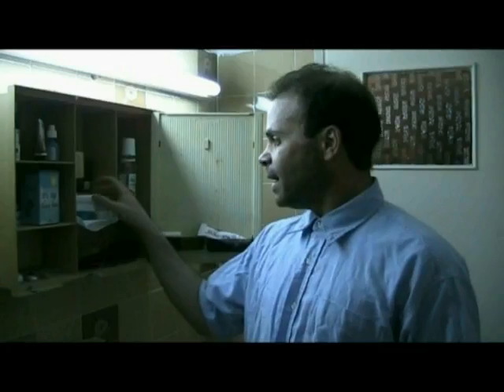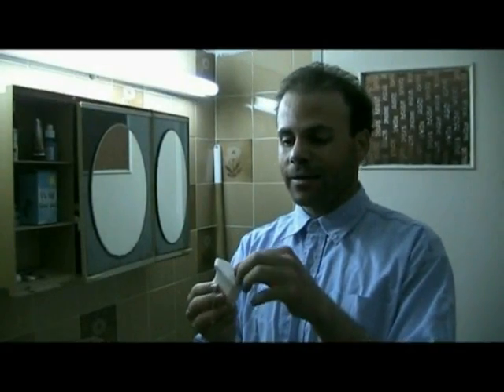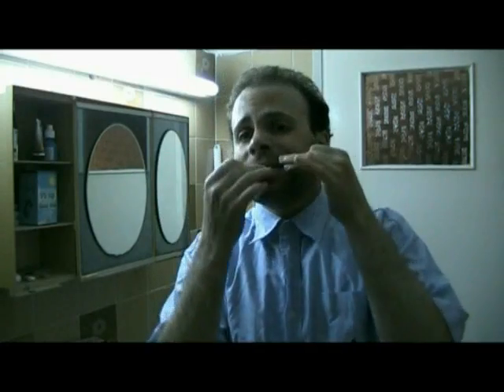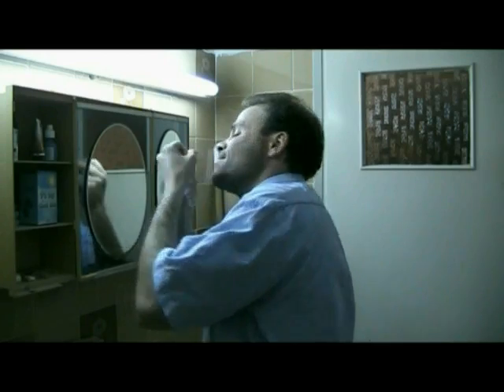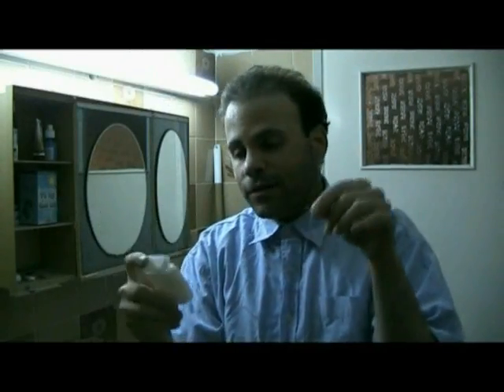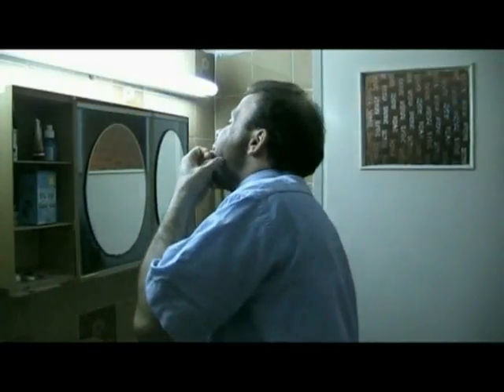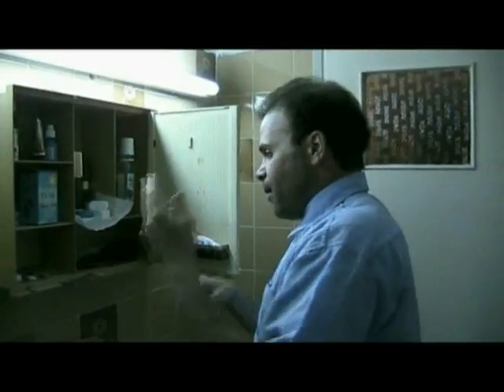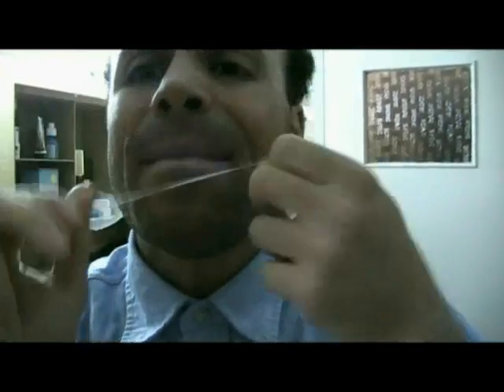how to use a Dental floss correctly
a full guide on how to use a dental floss correctly
keeps your teeth clean and healthy and helps protecting your gum